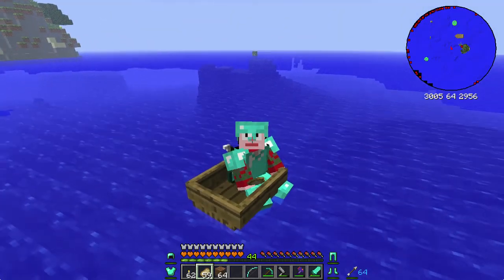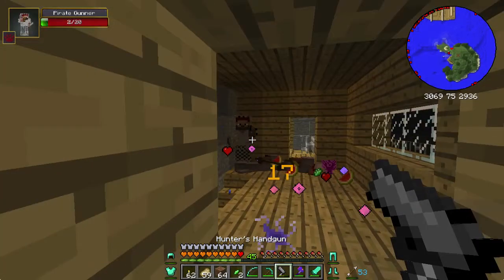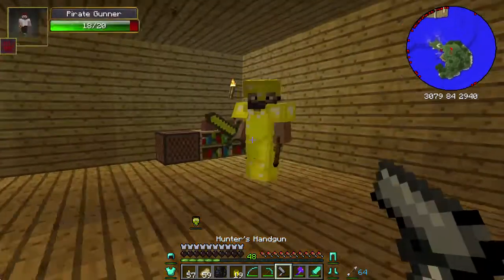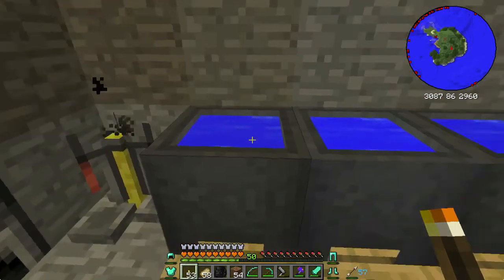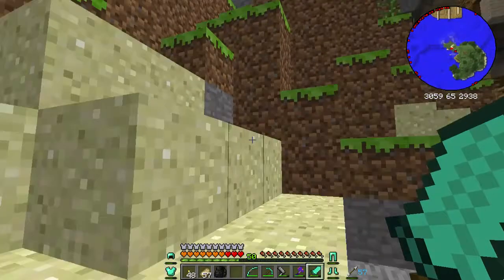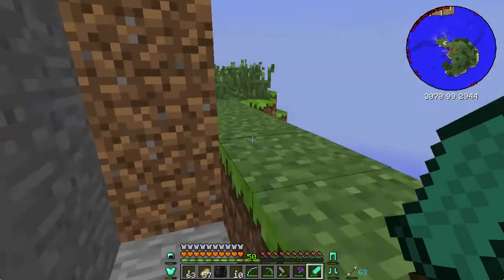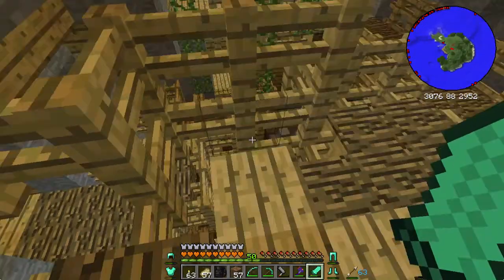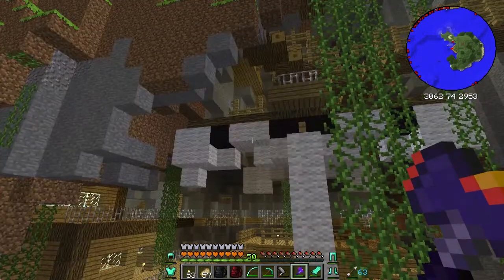Minecraft: Hexxit: Hexxit Education: Lesson 040 - Better Dungeons Pirate Island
In today's lesson, we invade a Pirate Island. Aargh!!  Being somewhat under-geared, I come remarkably close to getting killed.

Welcome students to Hexxit Education, a nearly-complete curriculum of study dedicated to exploring the Hexxit modpack for Minecraft.

Homework is optional.
Tests are only what difficulty you set for yourself.